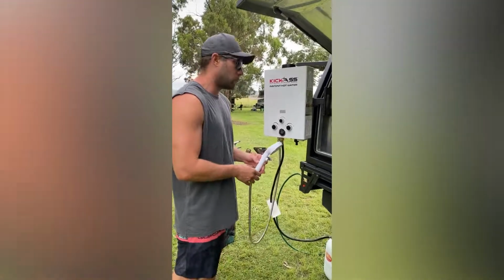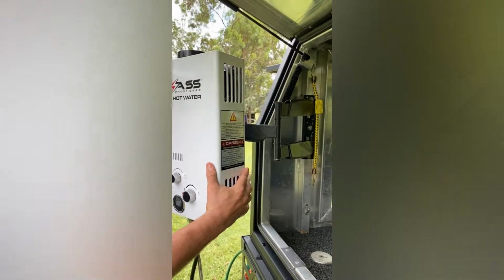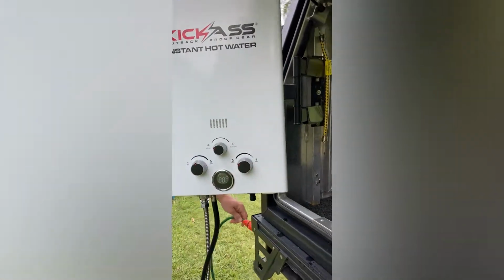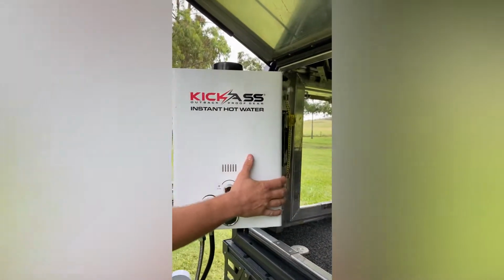KickAss Hot Water System Install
We recently Installed the Kickass Hot water System in our Canopy to help with those weekend trips away. We had already installed a water tank and pump so this install was quite easy with hooking up to our Current setup, all you need is a gas bottle and you have hot showers at your fingertips.
This will be getting a workout with our week away to fraser island coming up and can't wait to see how it handles.